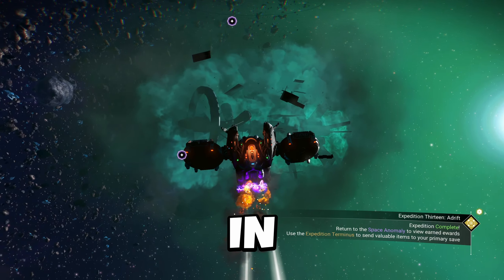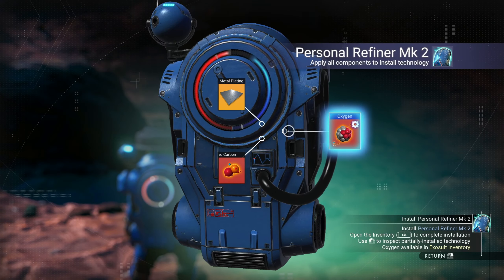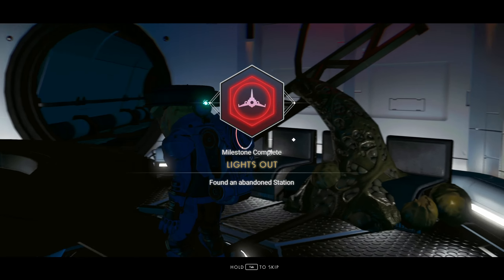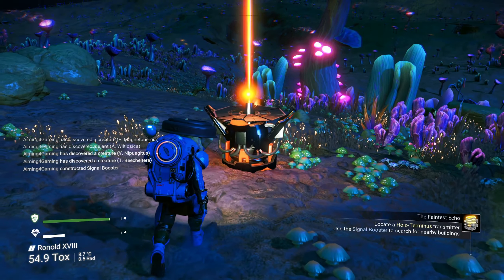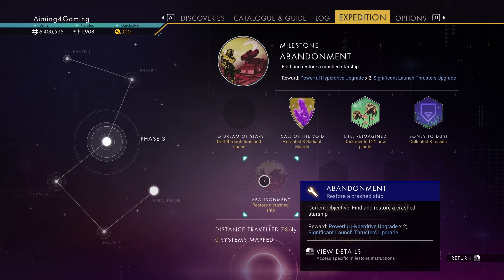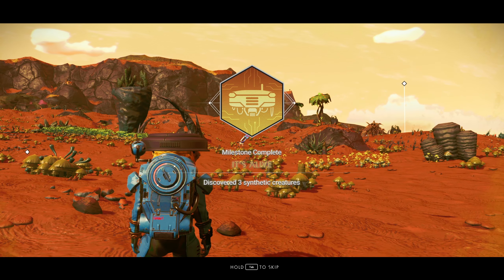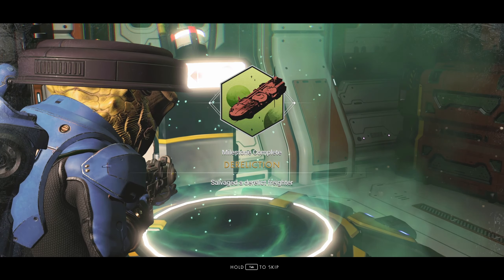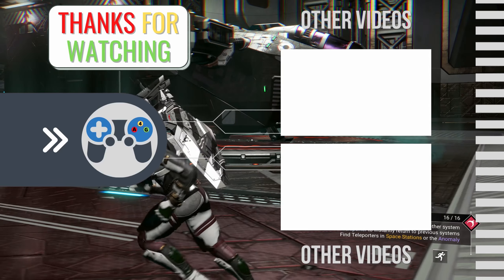NMS Adrift Expedition 13 In 4 HOURS - Full Guide | No Man's Sky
NMS latest update tutorial on how to complete expedition 13 fast and efficient! These tips and tricks will be helpful for both beginners and advanced players alike.

Timestamps:
0:00 Intro
0:20 Still They Hunger
0:35 Alone in the Dark
0:38 From the Ashes
0:49 Self Reliance
0:54 Stirring the Nest
1:14 Make Do and Mend
1:24 An Unlikely Escape
1:30 Worlds of Rock and Ice
1:36 Lights Out
1:41 Independent People
1:52 Quantum Foam
2:05 Bones to Dust
2:11 All That You Survey
2:20 Rendezvous 1
2:24 In the Weeds
2:29 Time on Your Feet
2:38 The Faintest Echo
2:44 By Bread Alone
3:05 Call of the Void
3:15 Life, Reimagined
3:20 Abandonment
3:27 Not Alone
3:31 Amidst the Stars
3:44 It's Alive
4:06 Rendezvous 2
4:11 To Dream of Stars
4:16 Rendezvous 3
4:20 Signs to Nowhere
4:25 Nameless History
4:30 The Lure of the Deep
4:36 Fathoms Below
4:49 Dereliction
5:00 To Dream of Freedom
5:05 Rendezvous 4
5:10 Ghost in the Machine
5:15 A Still, Small Voice
5:20 To Dream of Sleep
5:25 Rendezvous 5
5:29 How To Claim Rewards
5:40 Wrapping-up & Outro